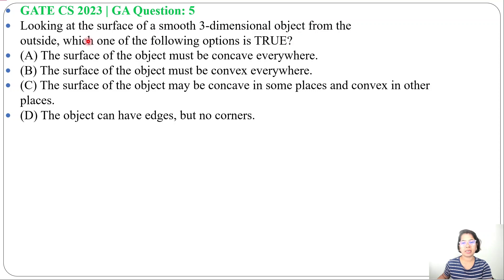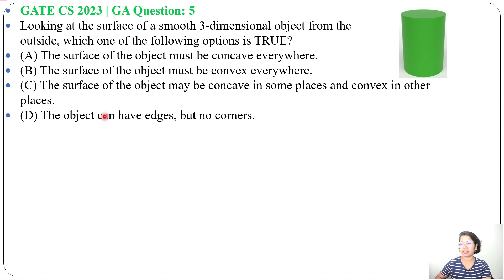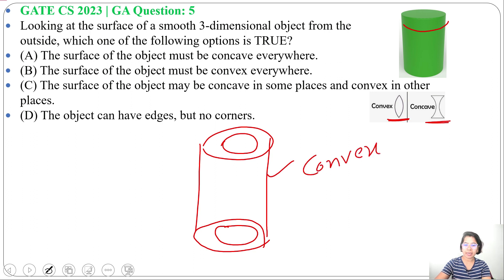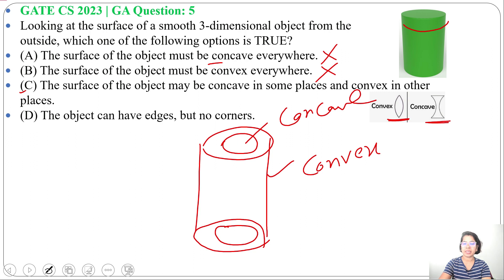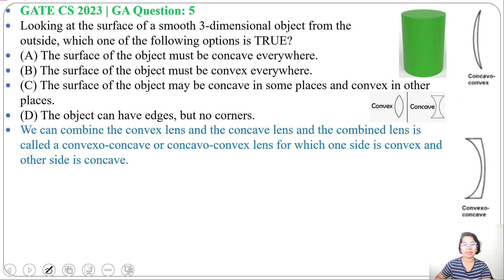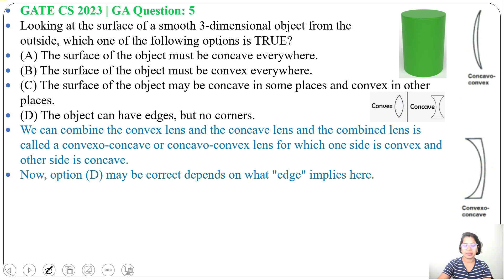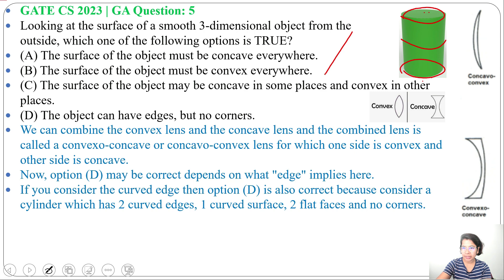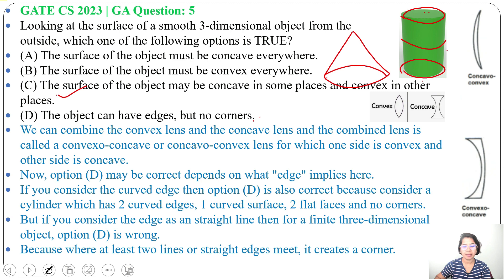GATE CS 2023 | GA Q5: Looking at the surface of a smooth 3-dimensional object from the outside,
Looking at the surface of a smooth 3-dimensional object from the                                    outside, which one of the following options is TRUE?
(A) The surface of the object must be concave everywhere.
(B) The surface of the object must be convex everywhere.
(C) The surface of the object may be concave in some places and convex in other places.
(D) The object can have edges, but no corners.

0:00 Question
0:17 Solution